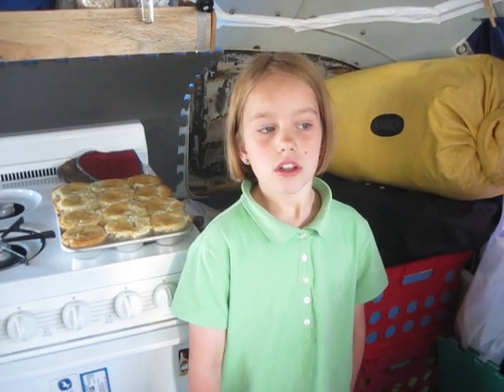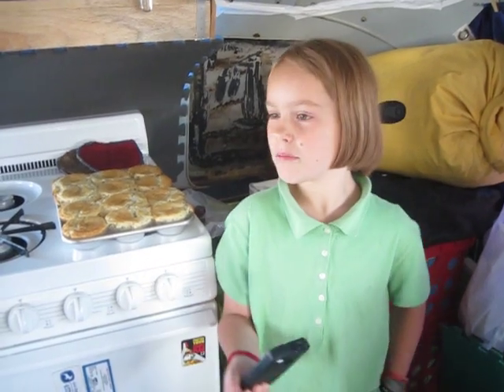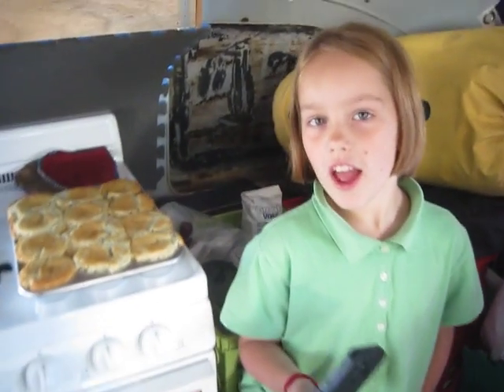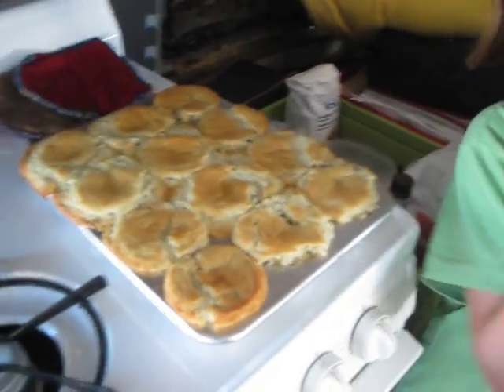Cheyenne on baking muffins w/o eggs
How to bake muffins when you don't have eggs. Cheyenne has done the research. We have done the test.